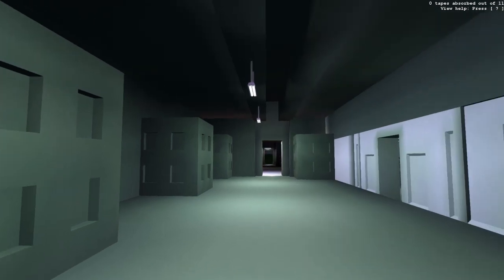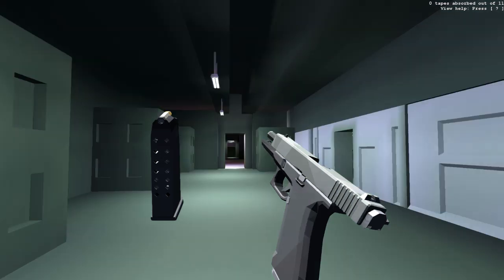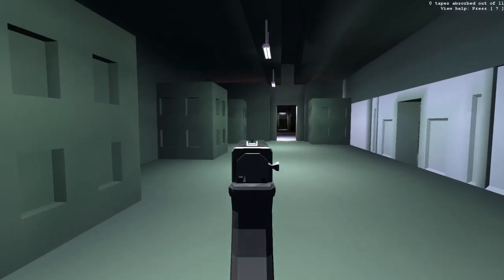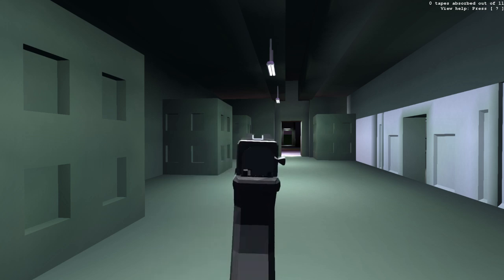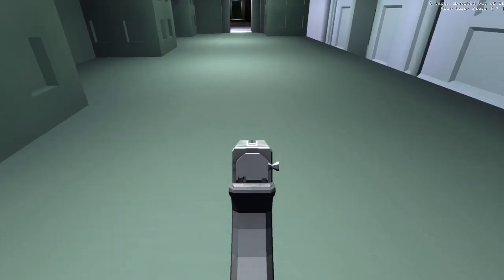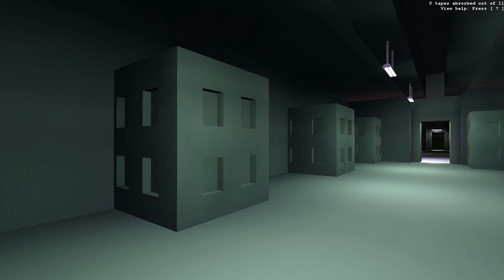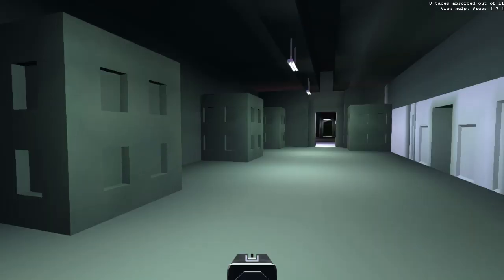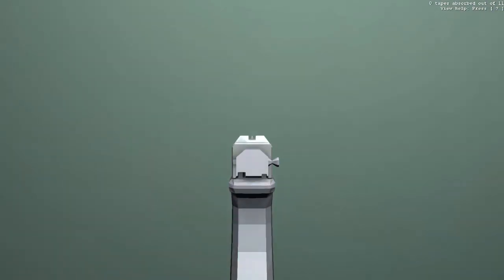Receiver Russian Roulette++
Since the new build of Receiver allows you to shoot yourself in the foot, Receiver Russian Roulette is now a thing. I figured I'd try to spice it up a little, and here's the result.

Also, for the love of all that is good and holy DO NOT TRY THIS AT HOME, unless it's within your own copy of Receiver, then go nuts.

Receiver RC6

Side note: I discovered this by accident when trying to take out killdrones from a ledge. Yet Another Annoying Death